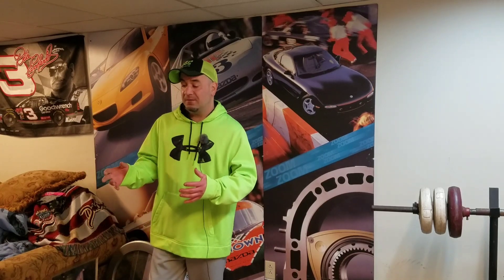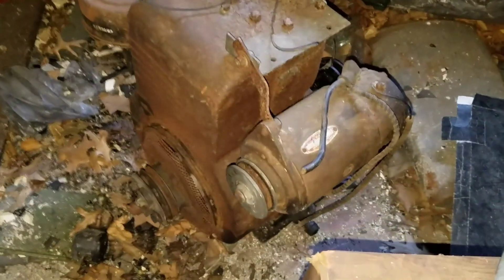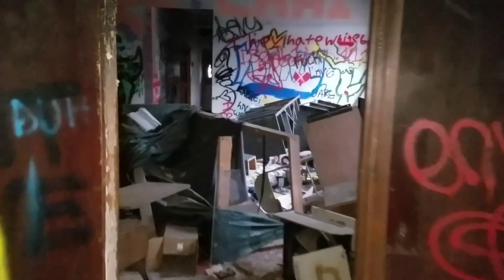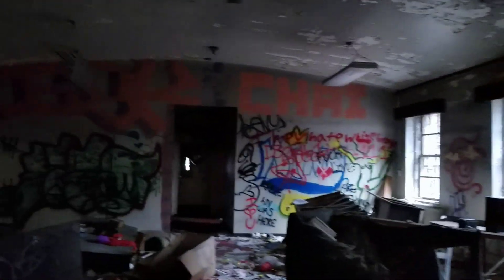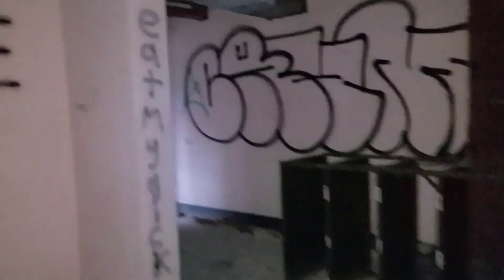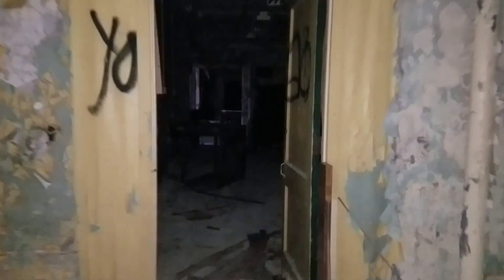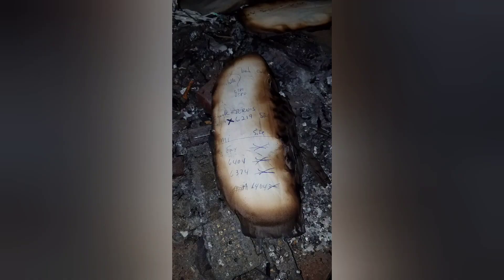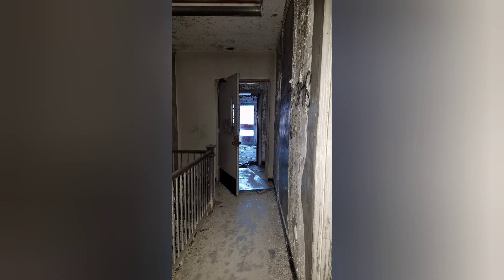ABANDONED HOSPITAL SCHOOL BUILDING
This is an old abandoned school building from a hospital we have visited in the past. This is one of the buildings I havent seen yet and it did not disappoint. Not a lot left behind, but enough to get a look into yesterday.
I absolutely love these places and we are always out traveling to find more and more pieces of yesterday..
Get out and DISCOVER YOUR WORLD, you never know what history is hiding right in front of you!!!